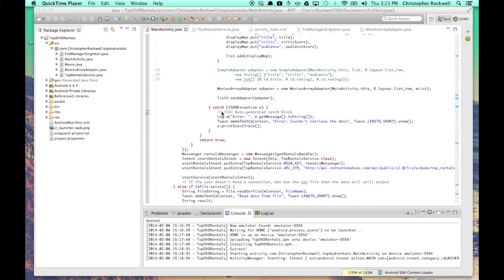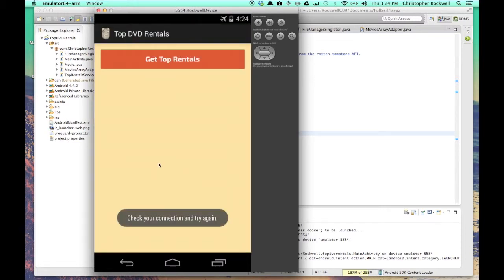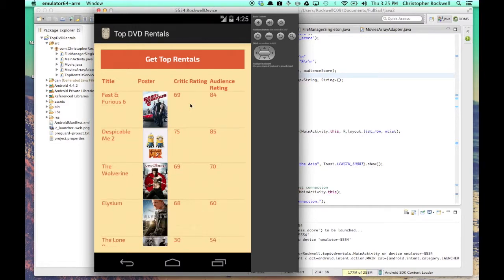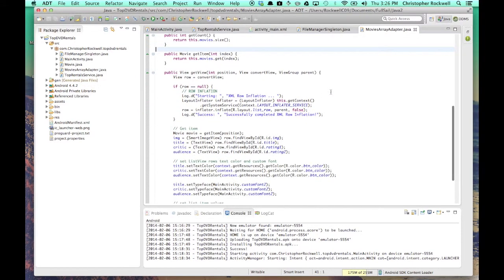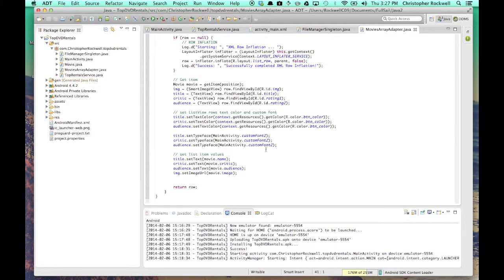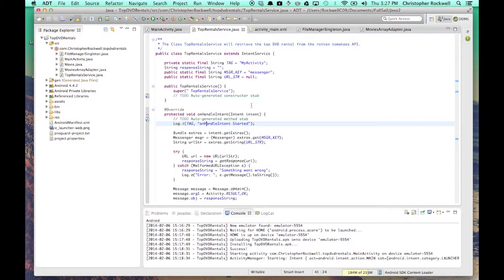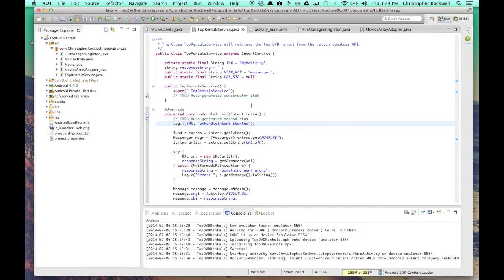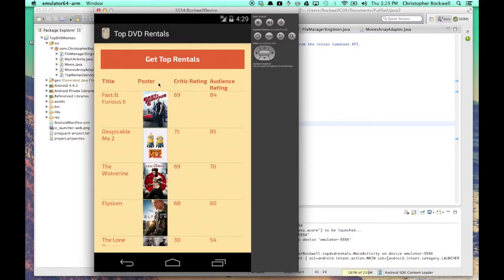Java 2 Week 1 Reflection